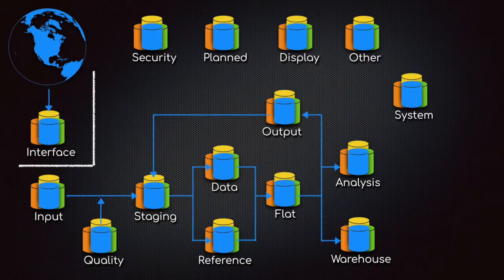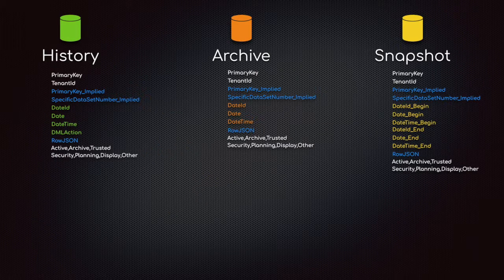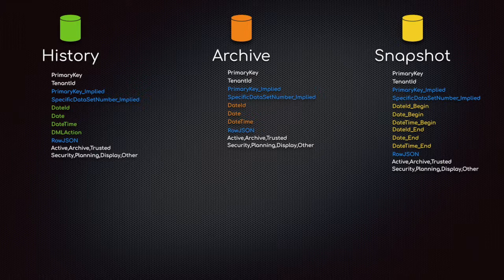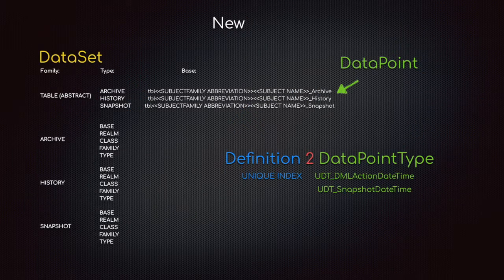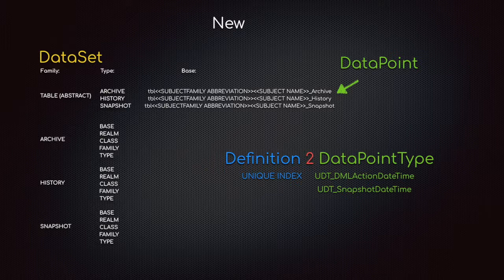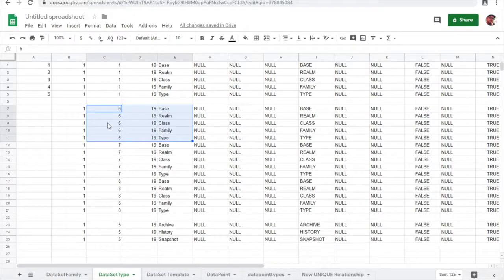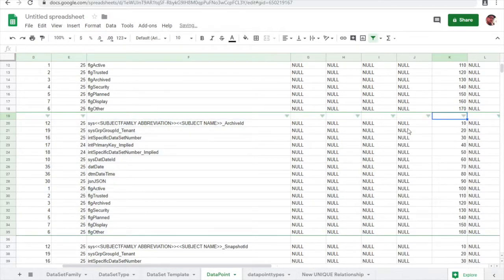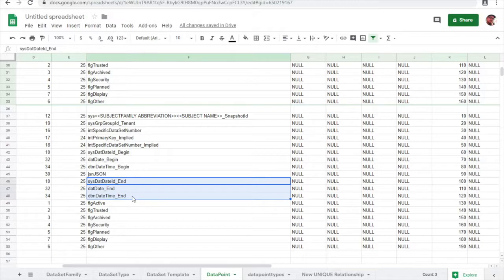041 - Pt. 1 History, Archive, Snapshot Tables (Data Entry) - SQL Master Data Management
In this video, we go over the new data we need to add to our system in order to get the system to build our Archive, History and Snapshot tables (ASH).

History - will store insert/update/deleted records data in JSON form for every table.

Archive - will store the deleted records data in JSON form for every table

Snapshot - will be able to pull from history and create snapshots for data, as long as the data is being versioned properly!